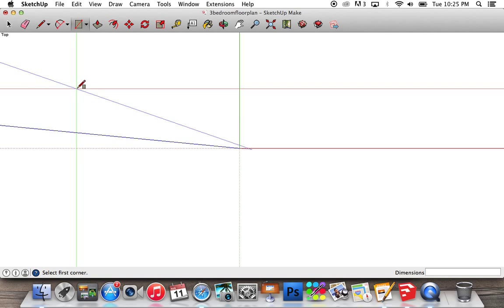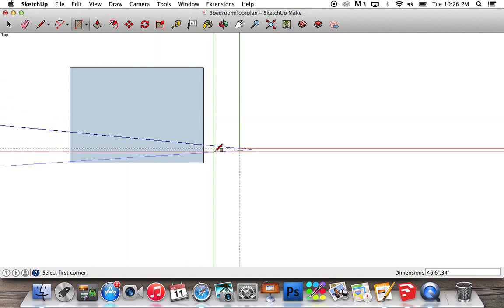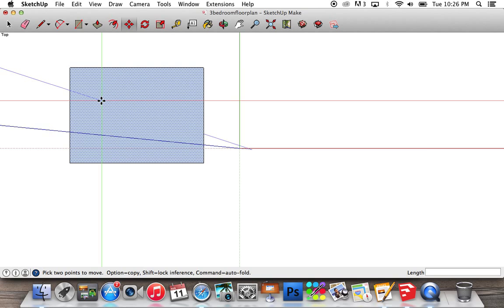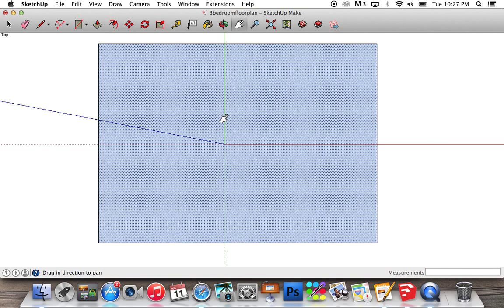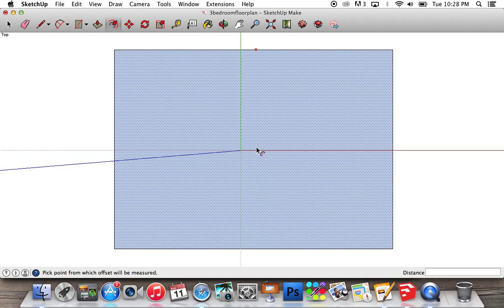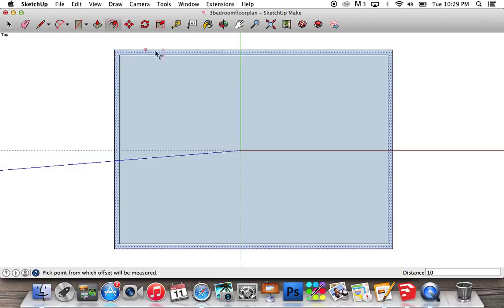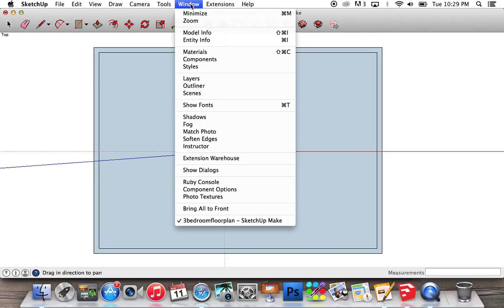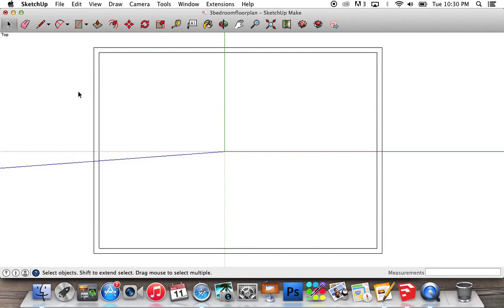Sketchup Basic Tutorial #3: Creating Floorplan Using Ractangle & Offset Tool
Watch the video to learn how to crate floor plan using Sketchup. playing with Rectangle tool to get the job done.